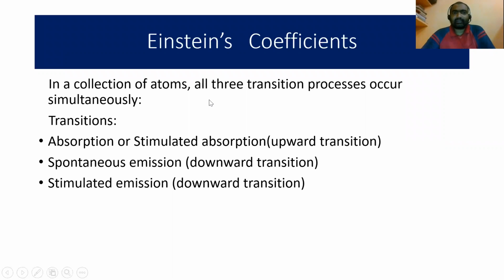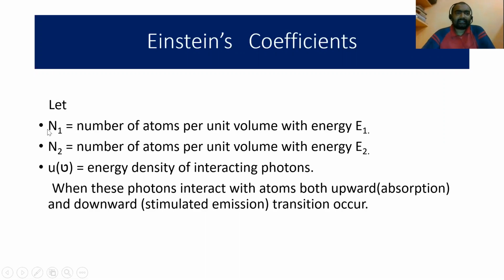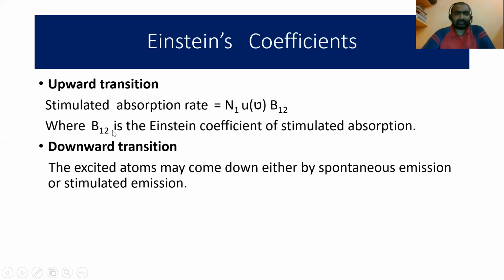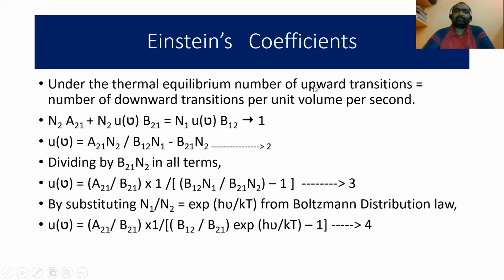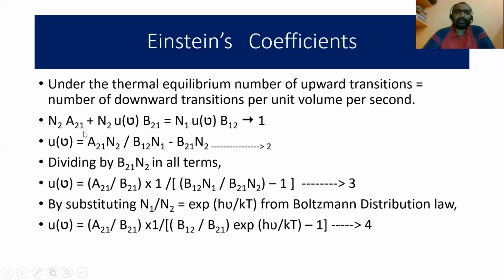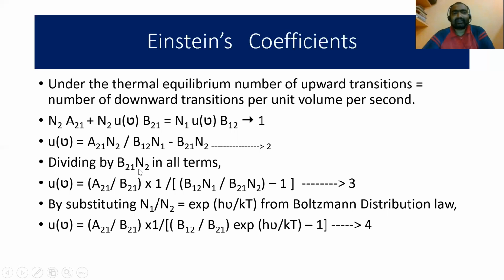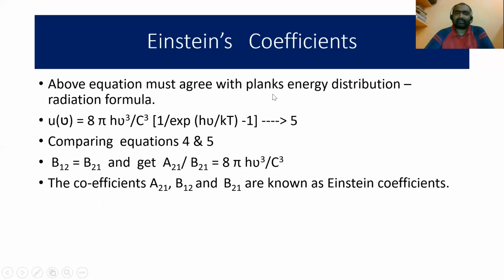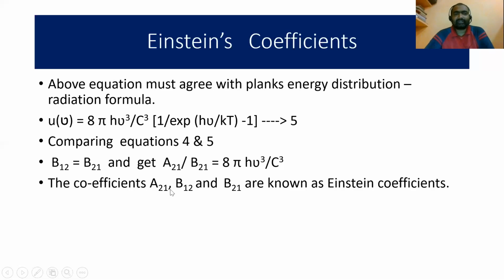AP Unit 4 Lasers Lecture 02 Einsteins Coefficients